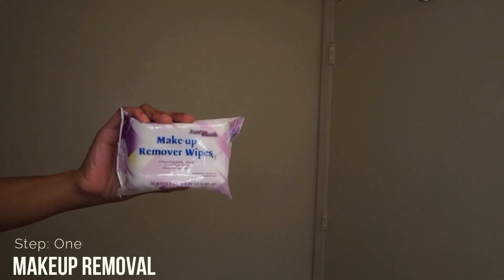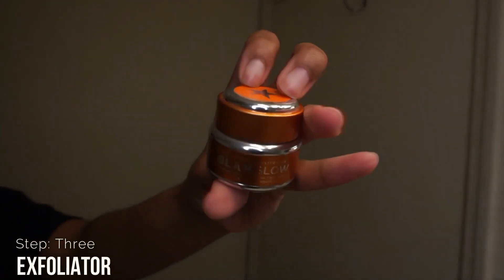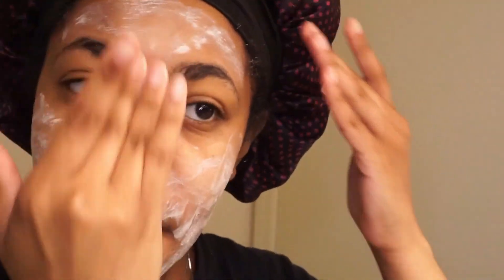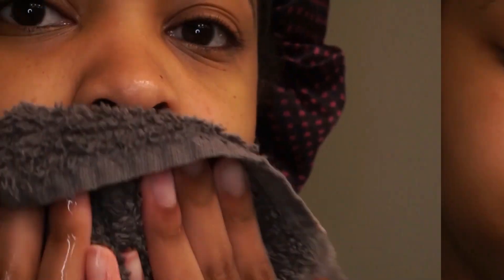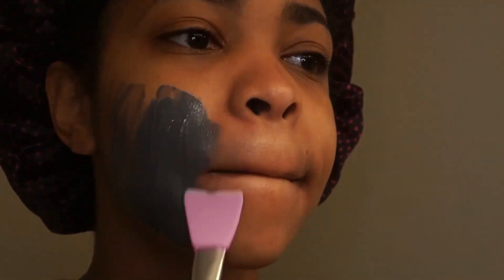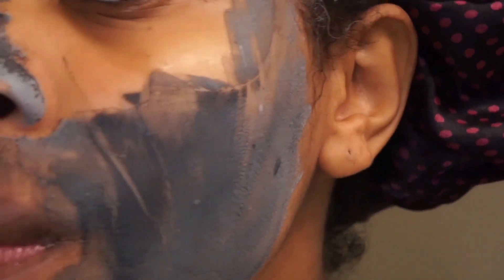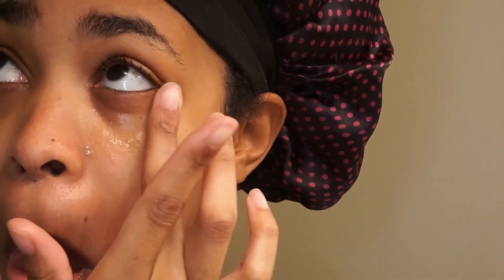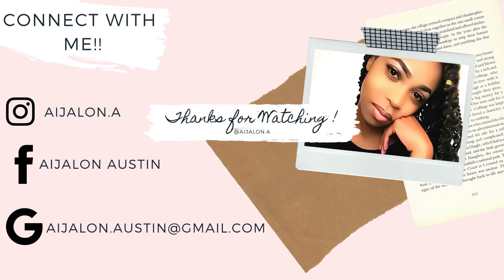My Full Nighttime Face Routine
I can't wait to see you in my next video. And remember Jesus is Love!! ❤️
Aijalon